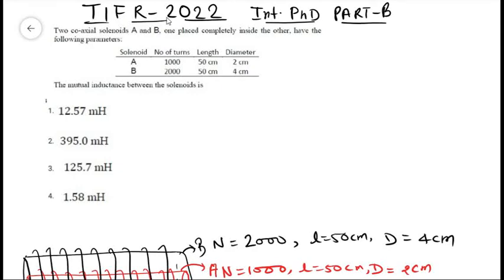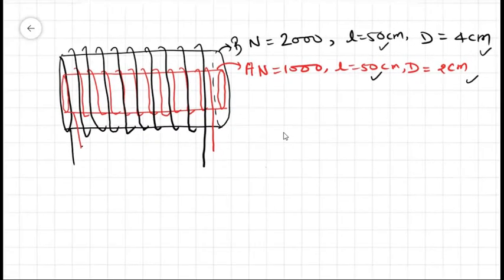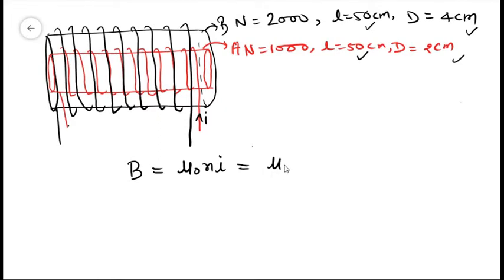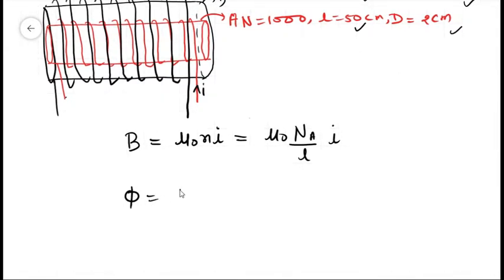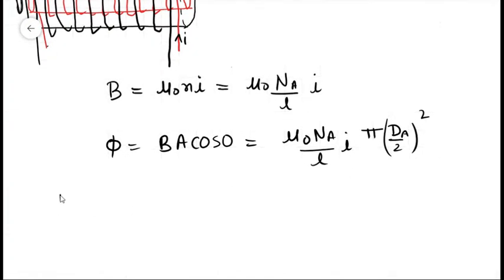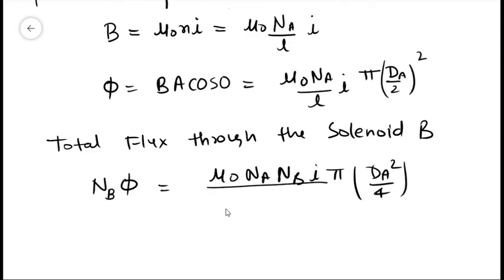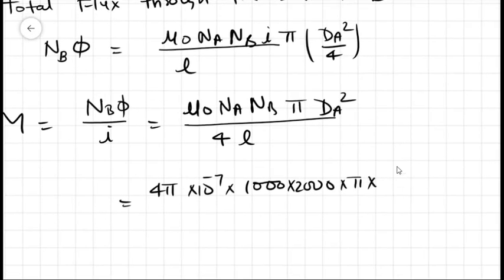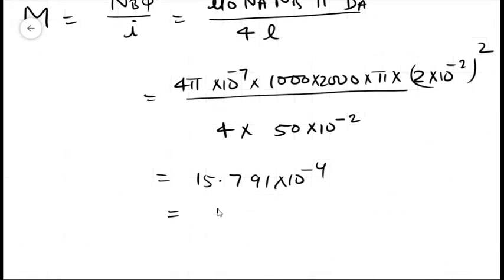TIFR 2022 physics solutions (Mutual inductance)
This was asked in TIFR 2022 physics int. PhD part B. Mutual inductance of two coaxially placed solenoids is calculated in the video.